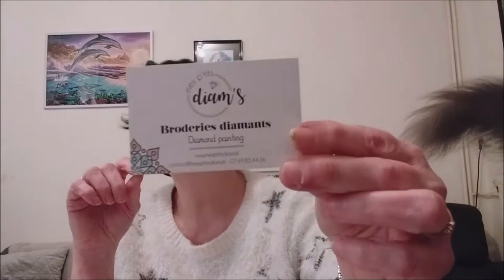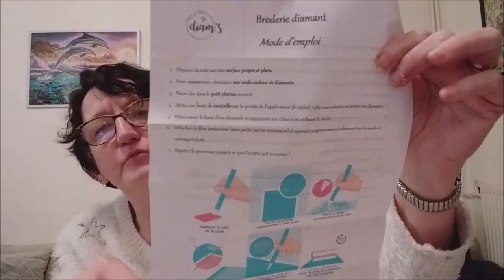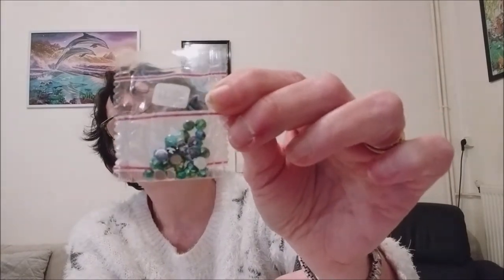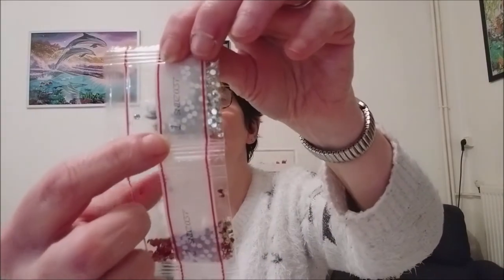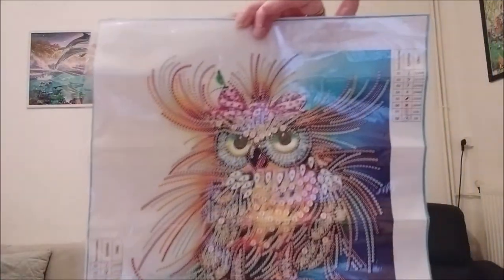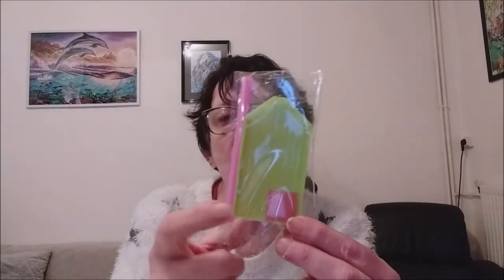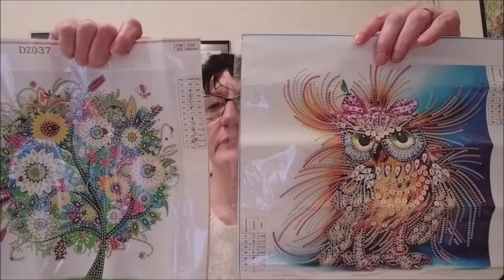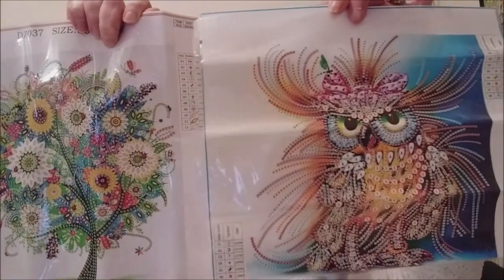UNBOXING DIAMOND PAINTING 2 kits de Mes P'tits Diam's